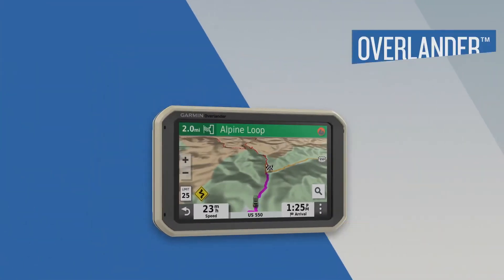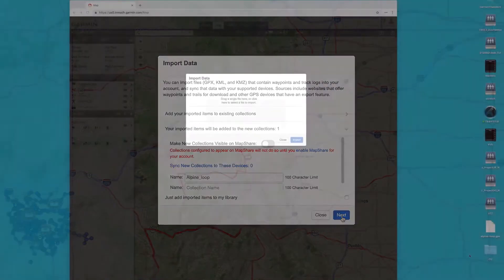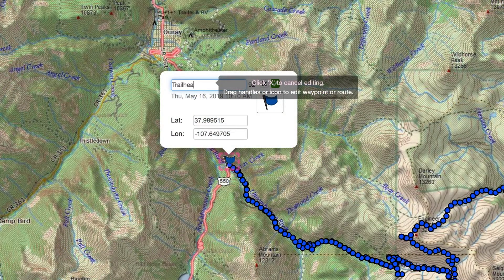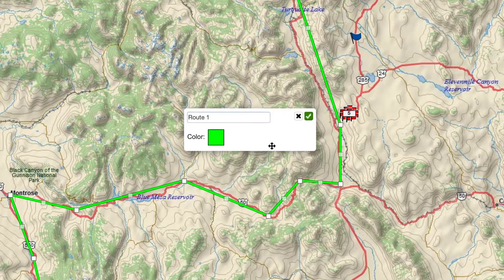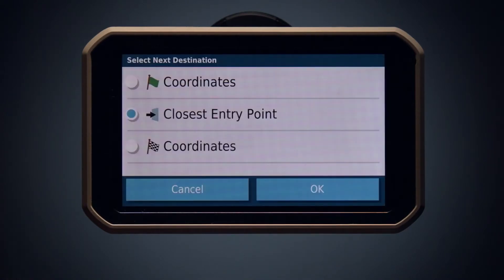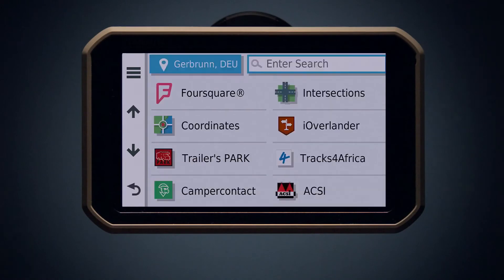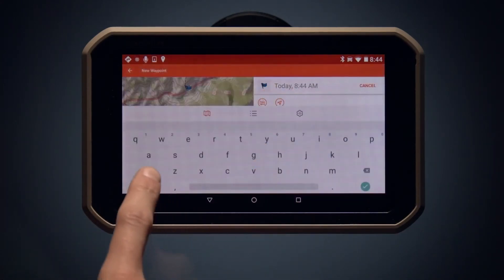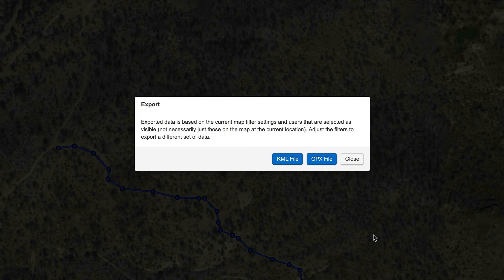Garmin Overlander: Planifica, ejecuta y revisa una ruta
Overlander es un navegador resistente y multiuso diseñado para cada etapa de tus viajes. Incorpora indicaciones giro a giro para mapas de navegación en carretera y mapas topográficos para obtener indicaciones fuera de ella. En este vídeo, aprenderás a utilizar tu cuenta de Garmin Explore con Overlander para planificar, ejecutar y revisar una ruta.